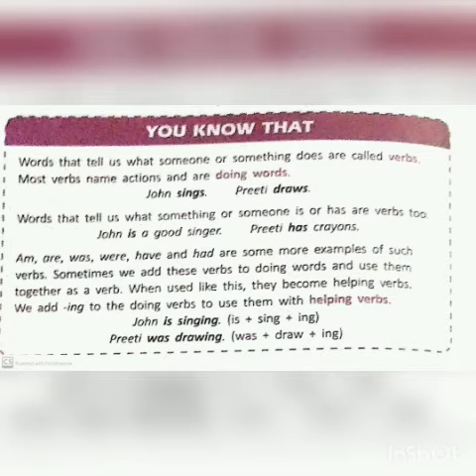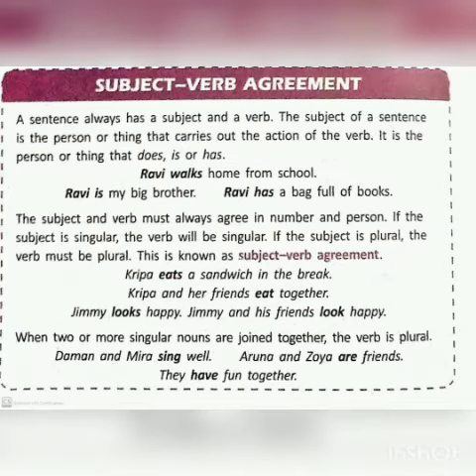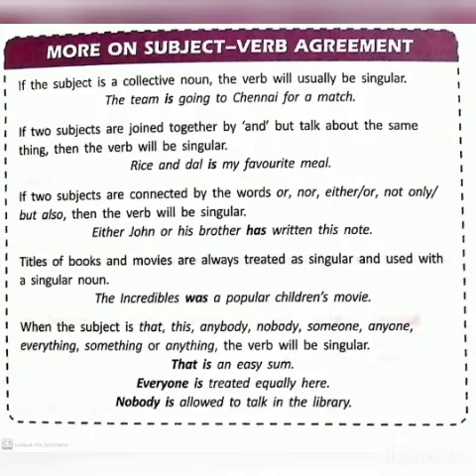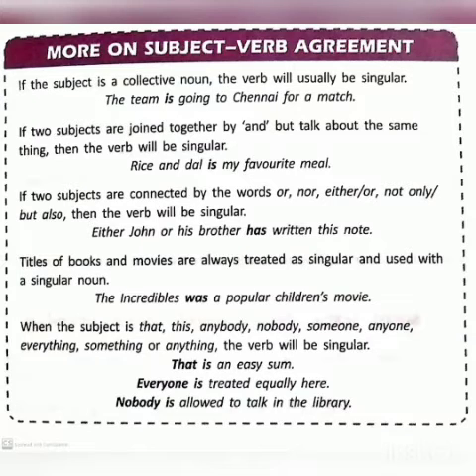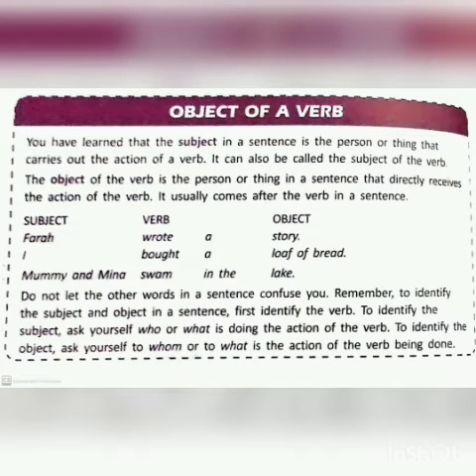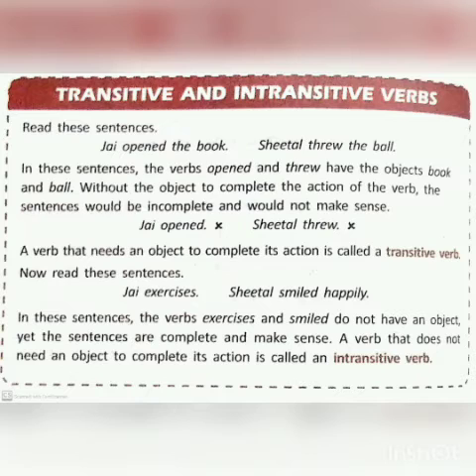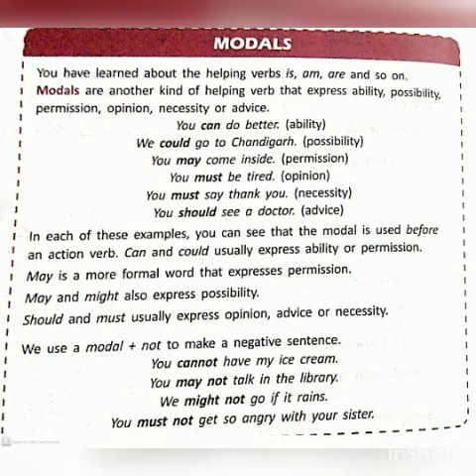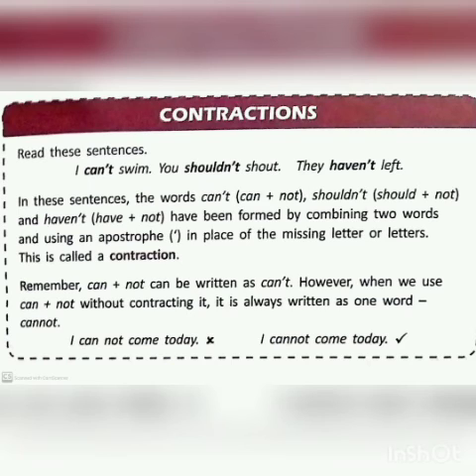5 A English Grammar